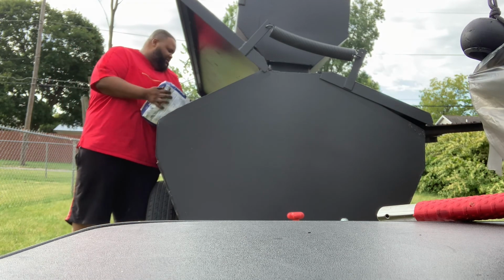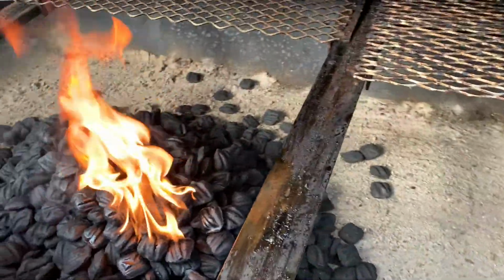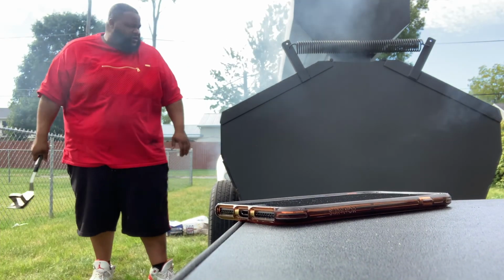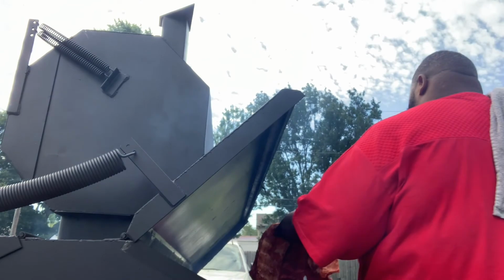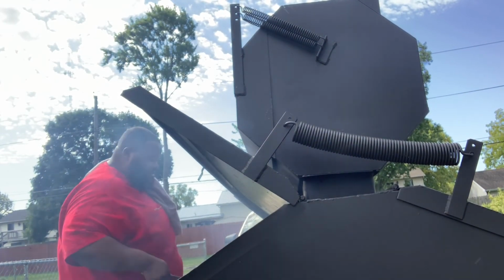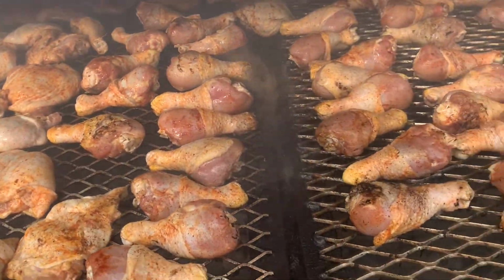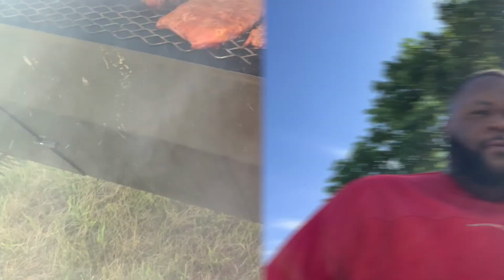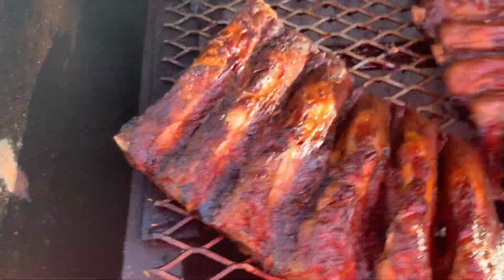BBQ RIBS TUTORIAL‼️🤤 (AND MORE‼️)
Decided to give you all a look into what most of my days look like! Enjoy this BBQ Tutorial while I cater an event on my new 8ft long grill with a 7ft smoker on top! 🤯😳